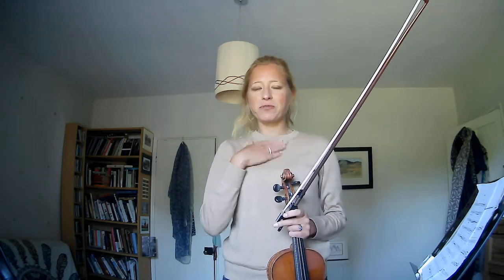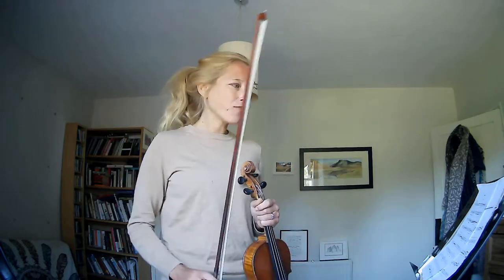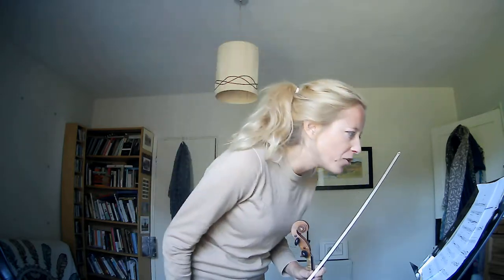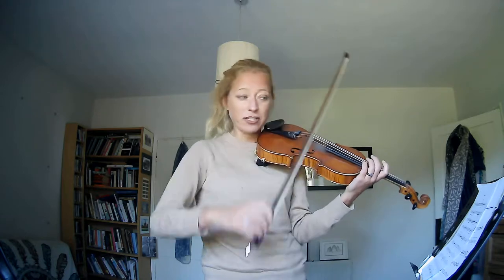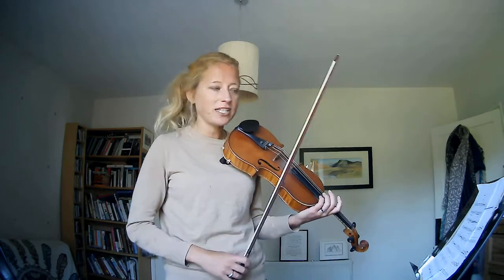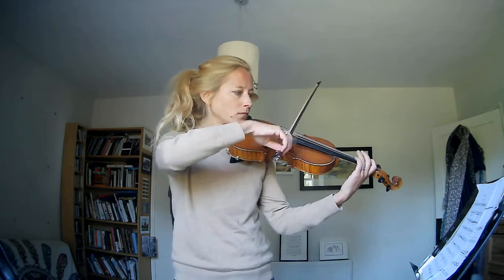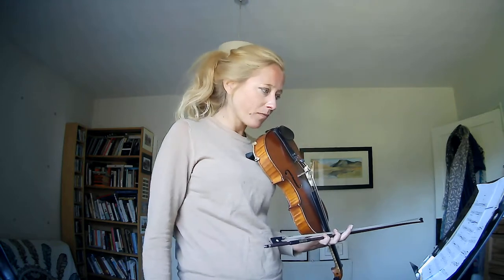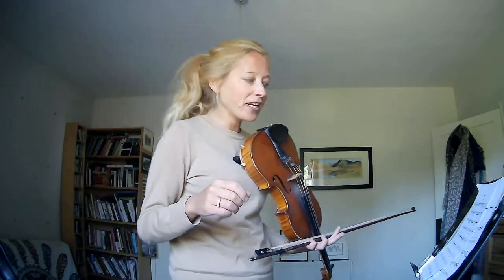Argyle cellos mov 4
Janacek Suite mov. 4 Cellos